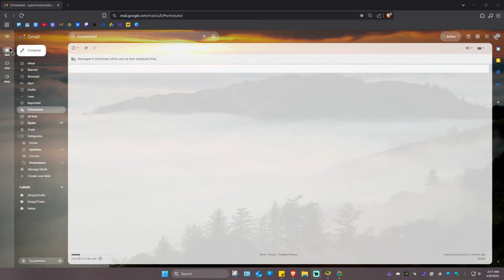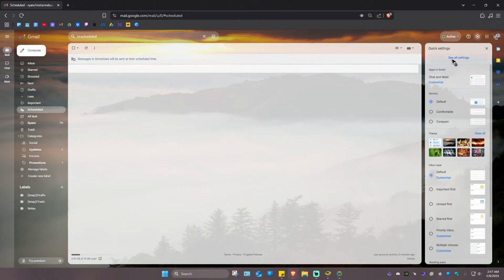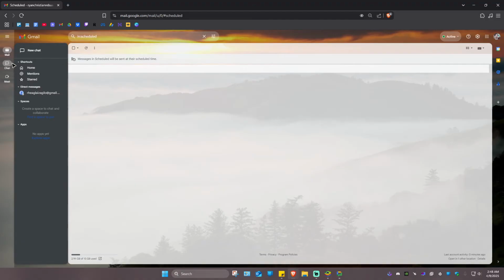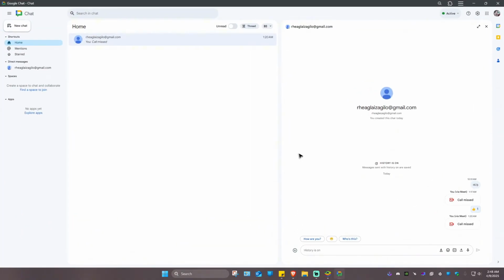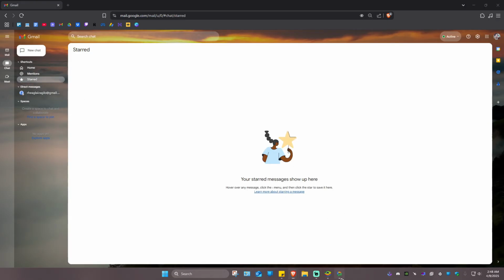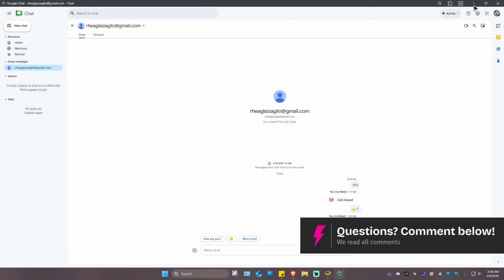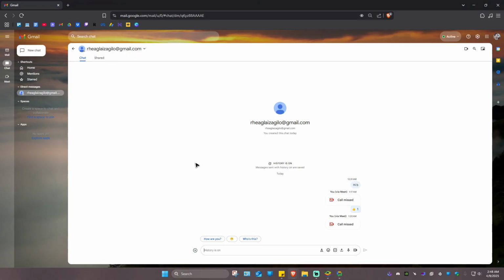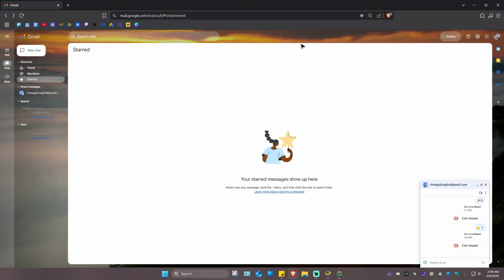How to USE Google Chat in Gmail (Step by Step)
Want to chat without leaving Gmail? This step-by-step guide shows you how to enable and use Google Chat directly from your Gmail inbox. Learn how to access chats, manage conversations, and switch between email and messaging seamlessly on both desktop and mobile.